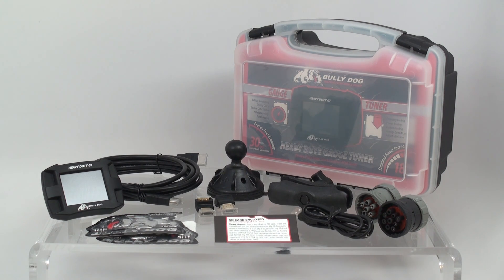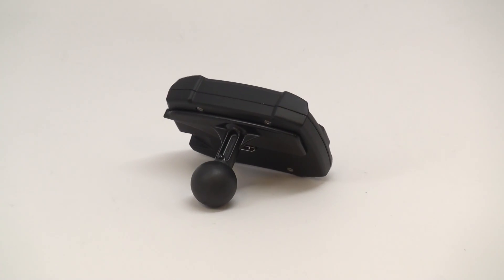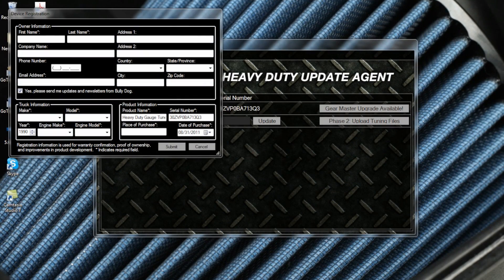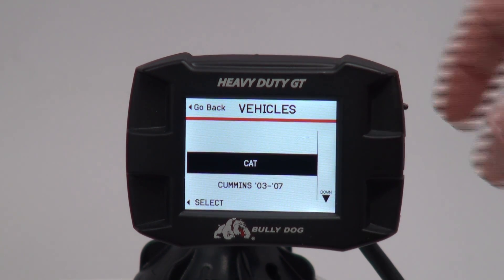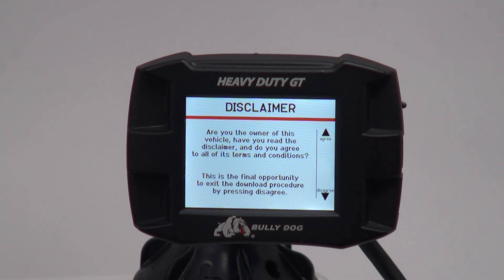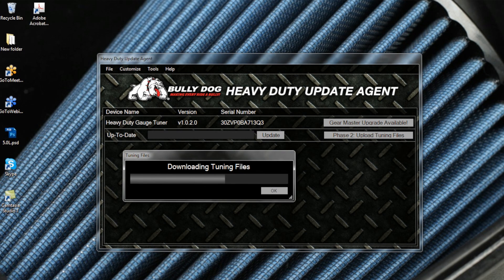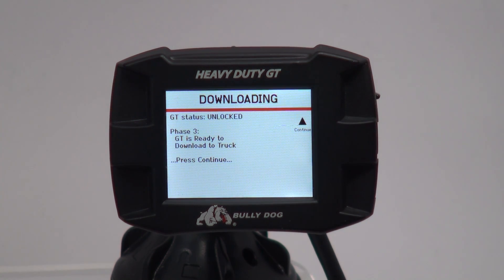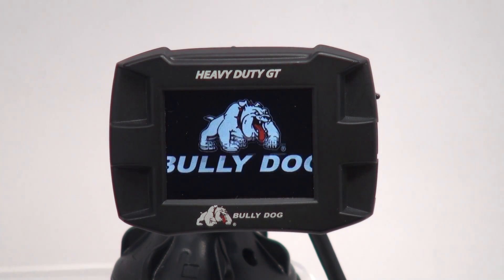Heavy Duty Gauge Tuner: Install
The new Heavy Duty Gauge Tuner (HDGT) is the culmination of years of development: Bully Dog's premiere Heavy Duty product. It incorporates Bully Dog's time-tested and Society of Automotive Engineers (SAE) approved economy tuning with the complete gauge package, diagnostics and proven Driving Coach software of the already revolutionary Heavy Duty WatchDog. The HDGT was engineered to safely improve the operation of heavy duty trucks by providing a more efficient fuel burn, enhanced real-time feedback and heightened driver awareness. This translates to money in the pockets of fleets and owner-operators in the form of fuel and time savings. The multitude of available features and top-shelf tuning the HDGT offers have been carefully assembled to offer the maximum value to drivers and companies, and is compounded by the fact that Bully Dog offers unique custom tuning for every truck at no additional cost.